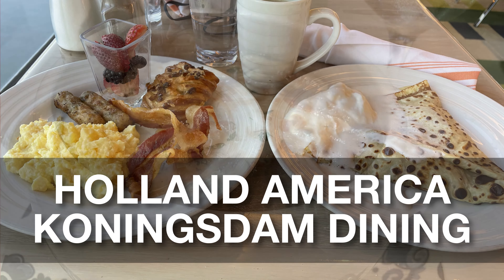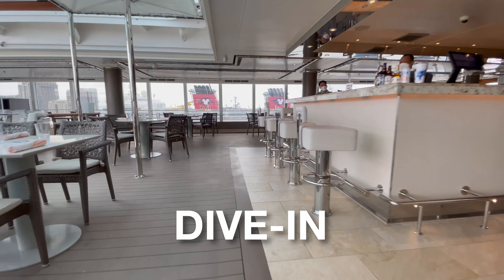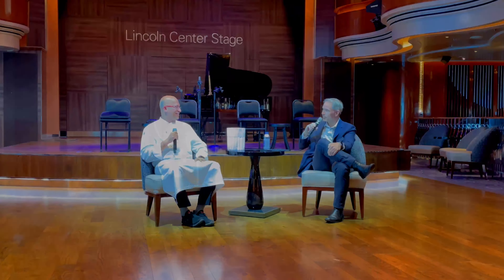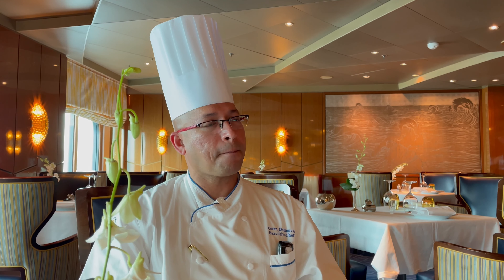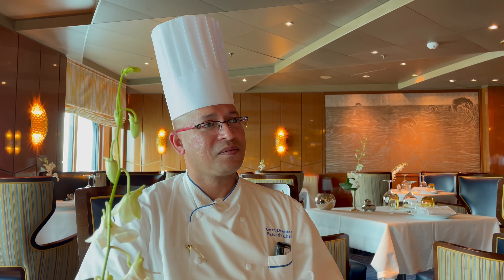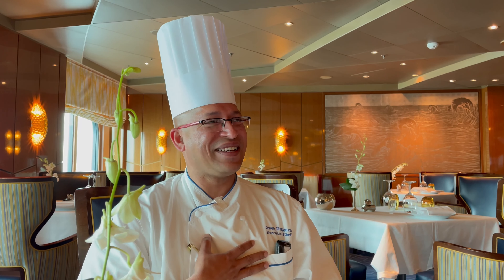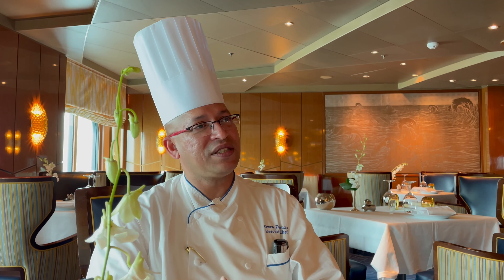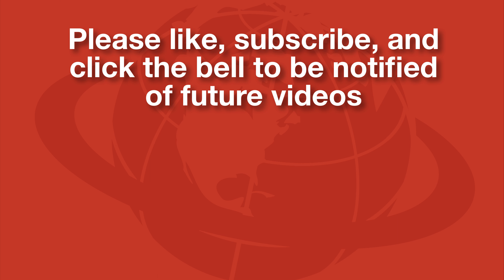Holland America Koningsdam Restaurant Dining Options - Including Interview with Executive Chef!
Hello Foodies!  The Holland America Koningsdam has some amazing restaurants and upscale dining options.  In this video, we'll go into detail of most of the restaurants / dining options, including:
Lido Market
Main Dining Room
Grand Dutch Cafe
Dive-In Poolside Grill
Nami Sushi
Pinnacle Grill
Rudi's Sel De Mer

We'll also touch on the "Port To Table" food demonstration, and "morning Coffee Chat with the Chef."  We'll end with an exclusive interview with the Holland America Koningsdam Executive Chef Owen DeSouza, to learn why the food on the Koningsdam is so amazing!

@InteleTravelTV brings you the fourth video in a series about the Holland America Koningsdam, a mid-sized ship with fantastic food, bright airy public spaces, magnificent shows and exceptional customer service.

Have questions about the Holland America Koningsdam, or traveling on a cruise ship?  Leave them in the comments section below.  Love Travel?  Love to save money?   Learn about the perks and benefits of using a travel agent